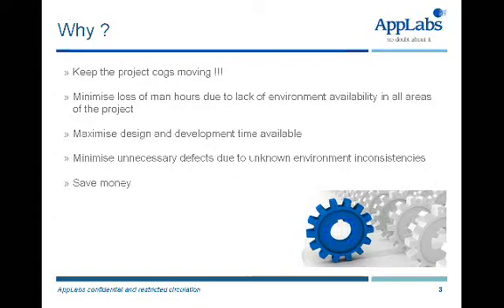Test Environments: How to Get it Right (Part 1) - AppLabs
- This Webinar by AppLabs looks at how organizations should be proactive in ensuring that both environmental downtime and instability are mitigated as much as possible.